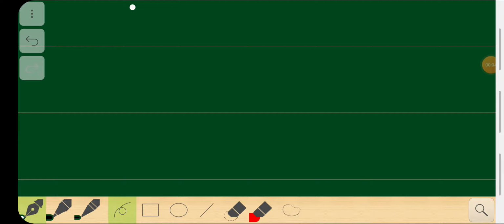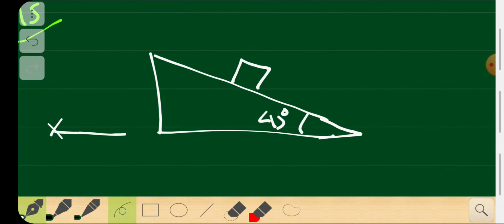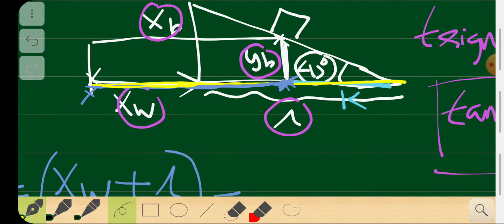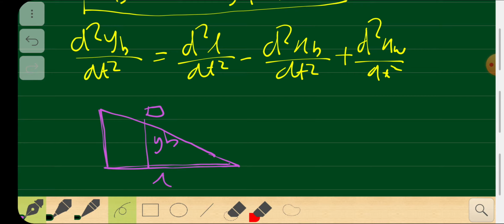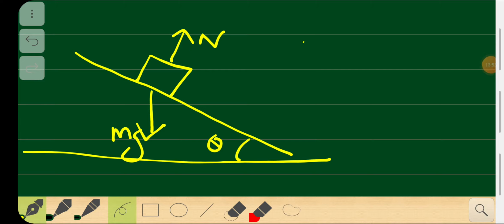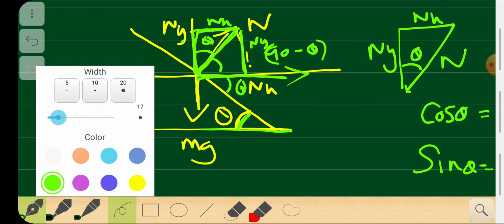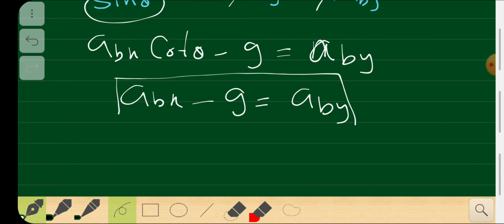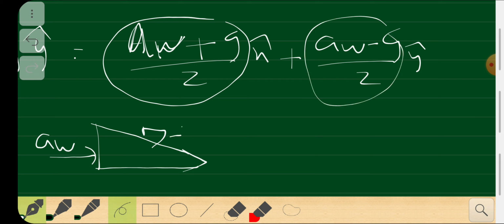P108.9 Problem 4 A box and a Wedge. Acceleration of Compound systems.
Classical Mechanics Lectures